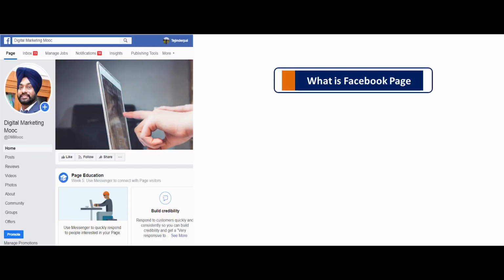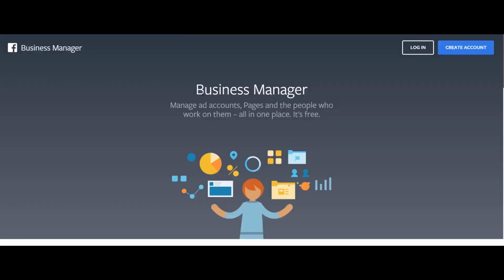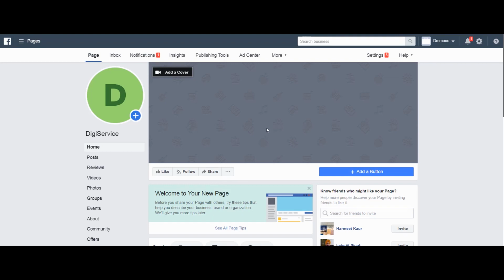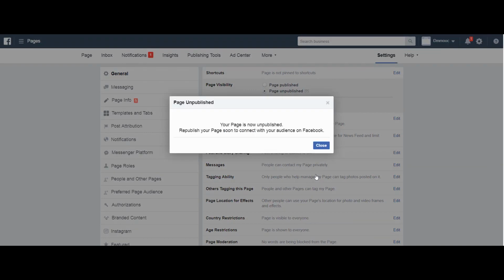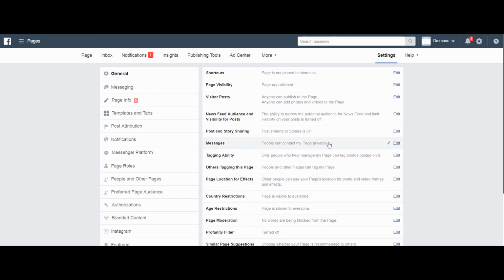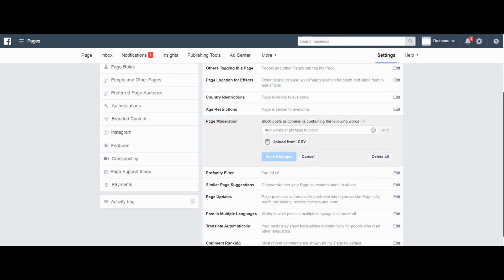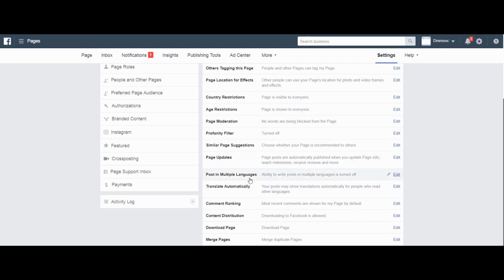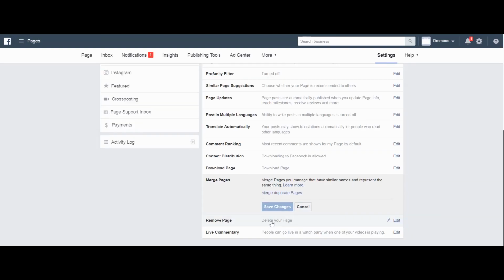Lecture - 113 Setting up Facebook Advertising Account Part 2